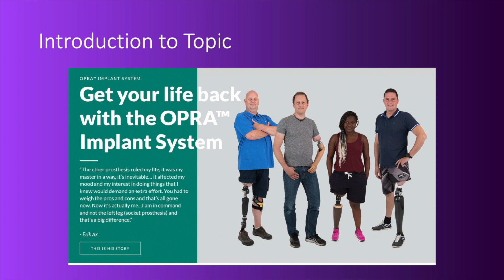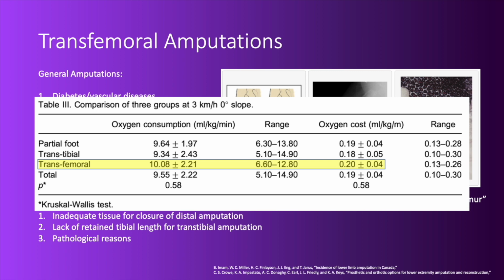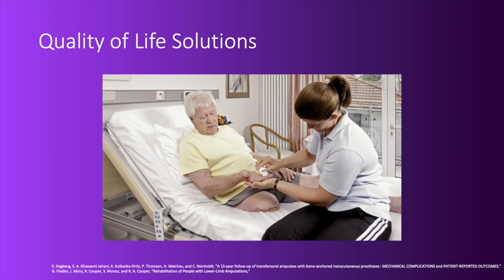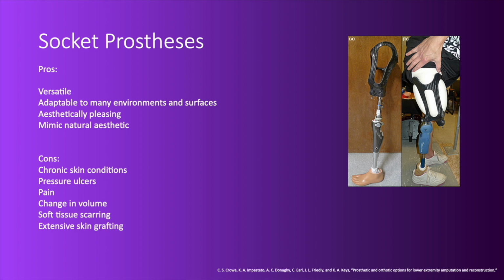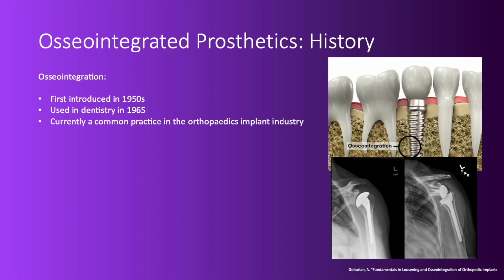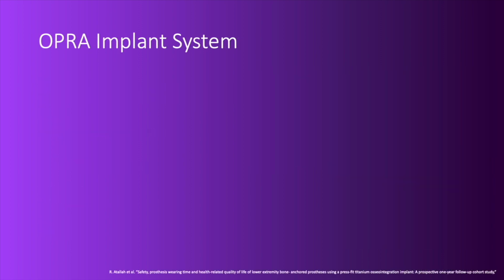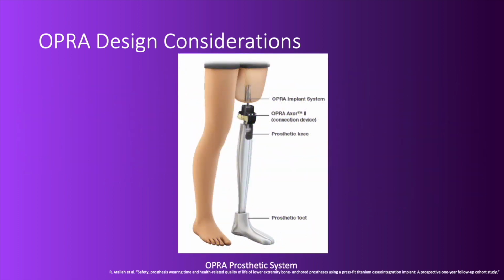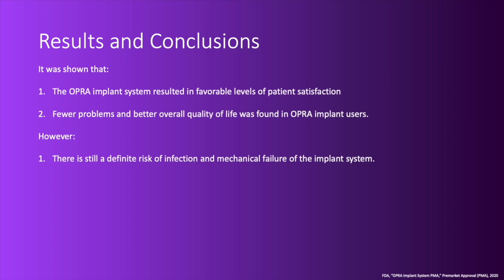OPRA Implant System Literature Review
Example literature review and introduction to the Osseointegrated Prosthetic for the Rehabilitation of Amputees: Transfemoral Percutaneous Prosthetic.